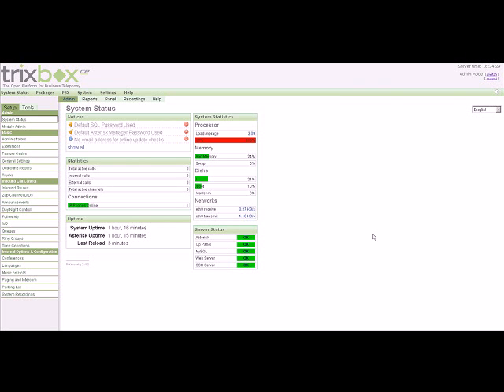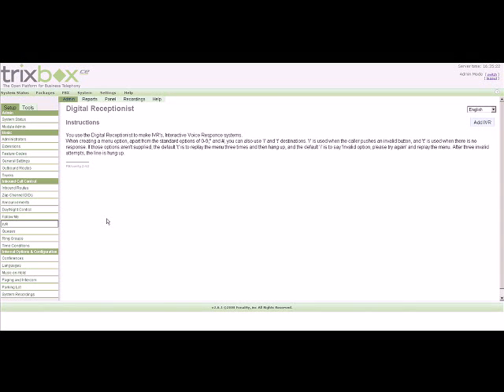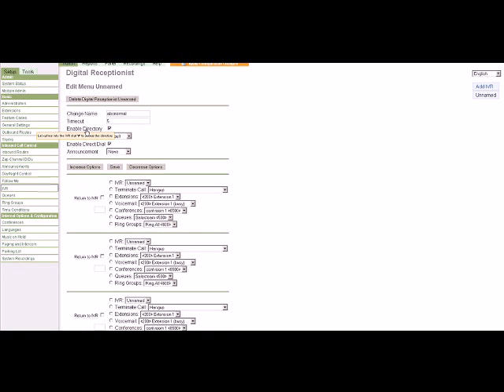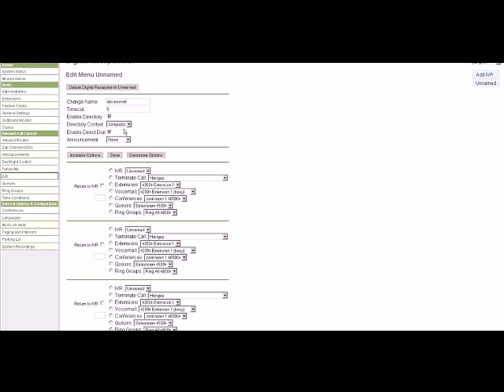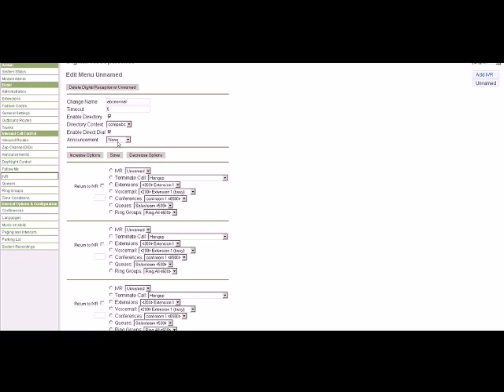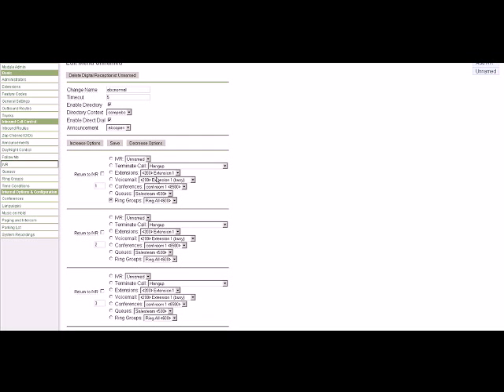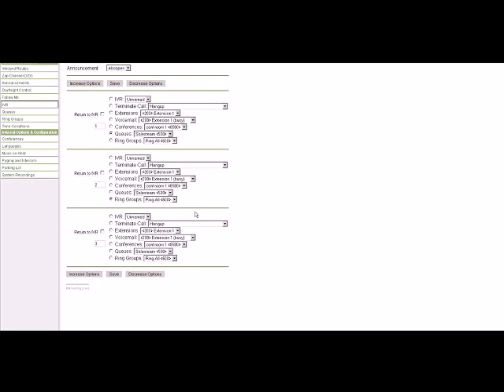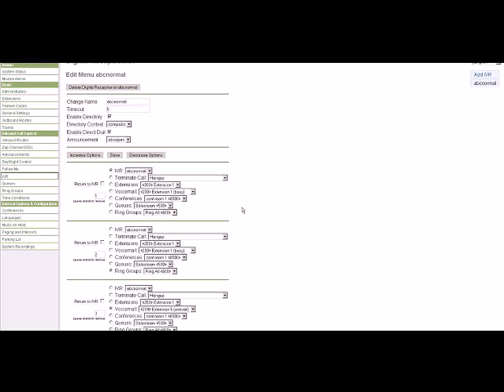Setting Up An Auto Attendant (IVR) In Trixbox/FreePBX